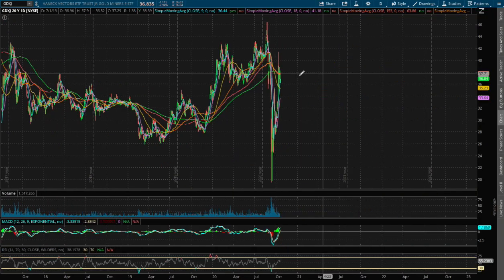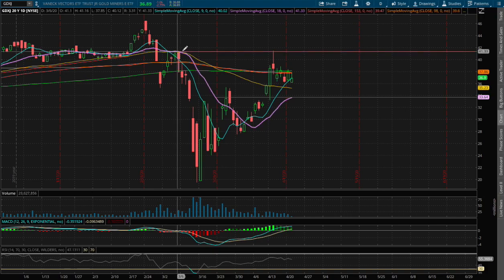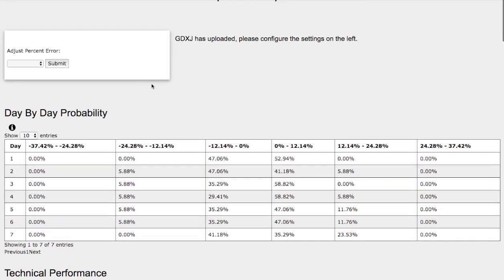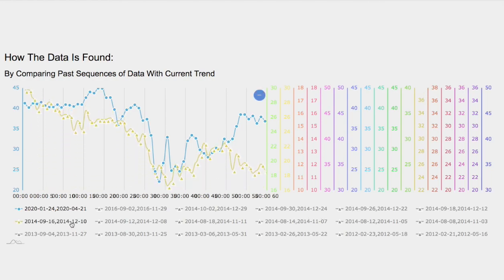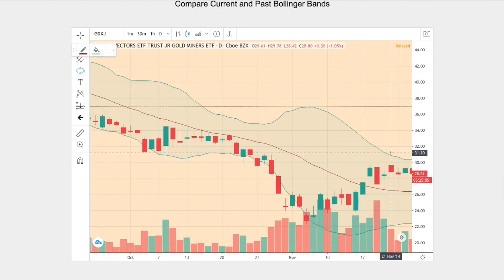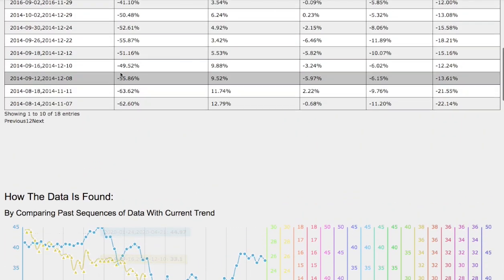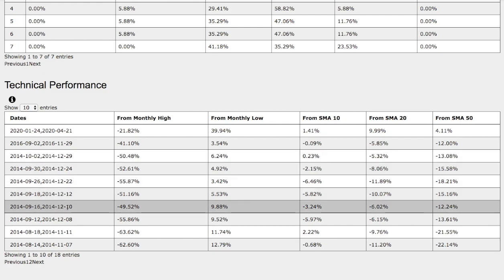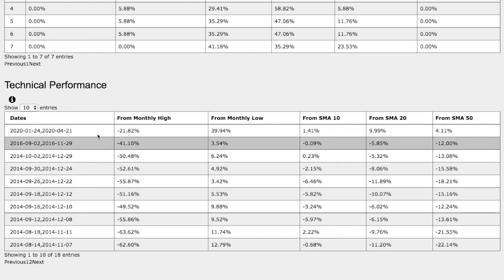Gold (JNUG & JDST) in April 21 2020 Forecast / Probability